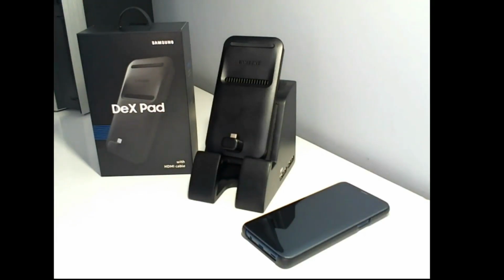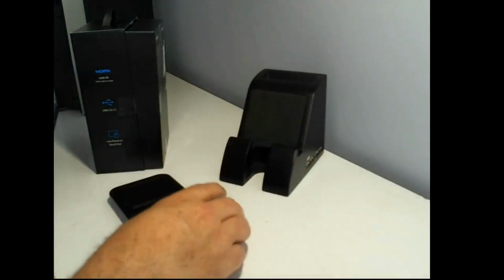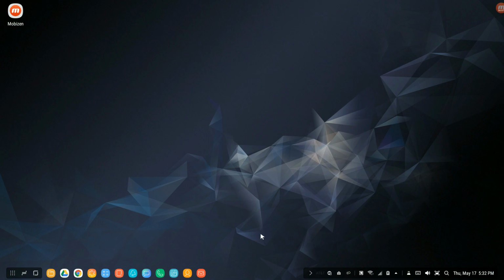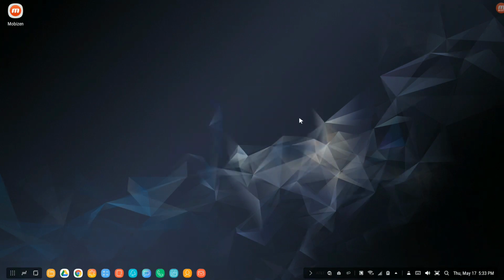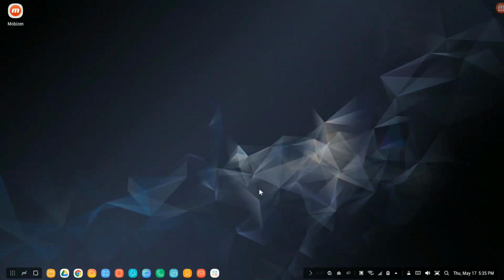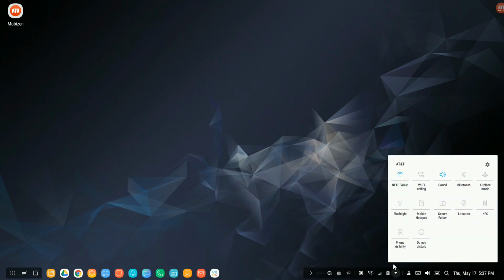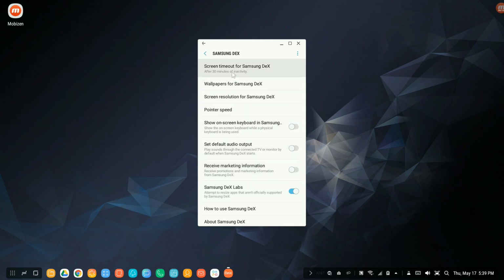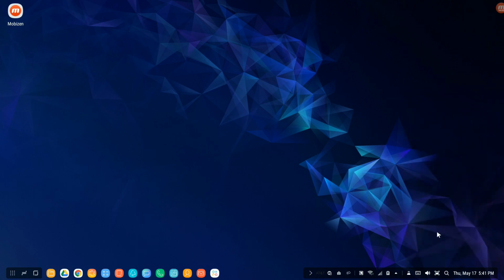Samsung DexPad 2018 Overview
Happy to have the new 2018 Samsung DexPad in the house! In this video we take a look at the device and then jump over to a full screen overview of the desktop mode on the DexPad.